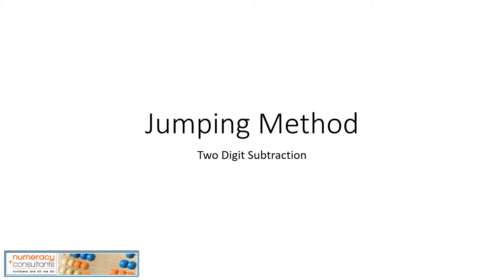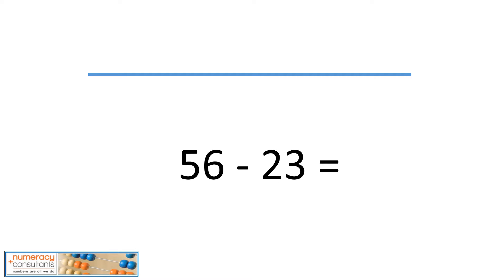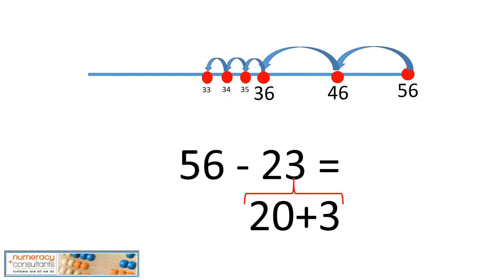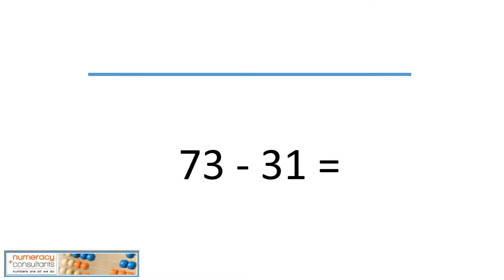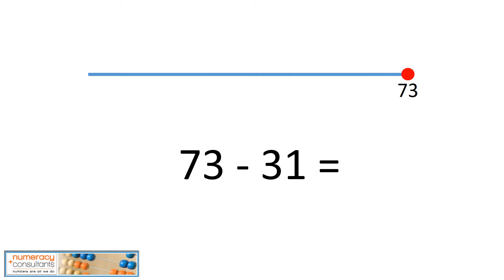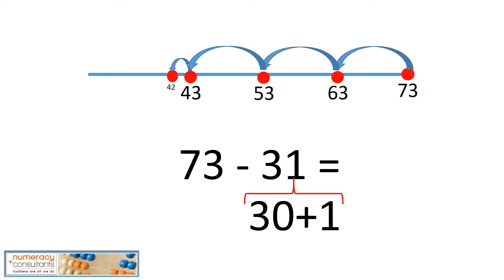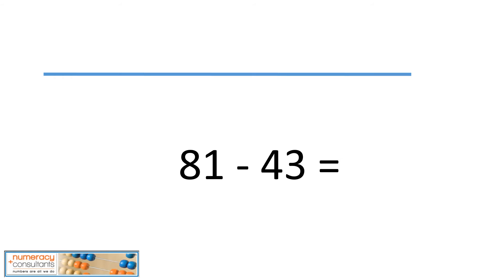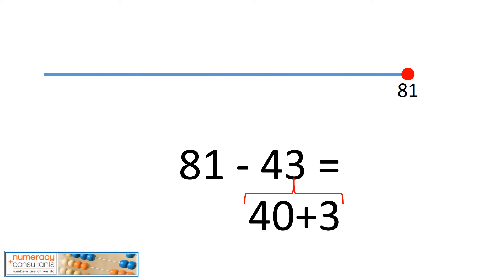Jumping Method: Subtraction with Two Digit Numbers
🟰 Jumping Method for Subtracting 2-Digit Numbers | Subtraction Strategy for Kids

In this lesson, students will learn how to use the Jumping Method to subtract two-digit numbers. This visual, number-line-based strategy helps build strong mental math skills and supports students in understanding place value and subtraction concepts.

🎯 Ideal for:

1st–3rd Grade Math

Math intervention and RTI

Visual and kinesthetic learners

At-home or classroom instruction